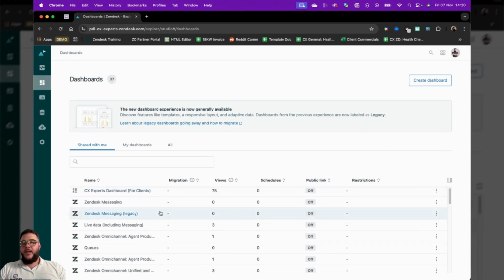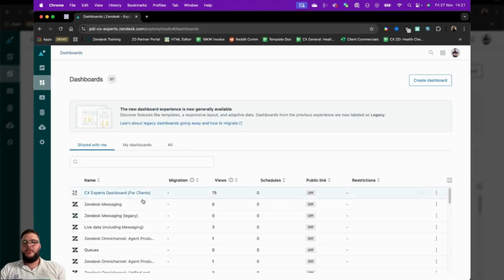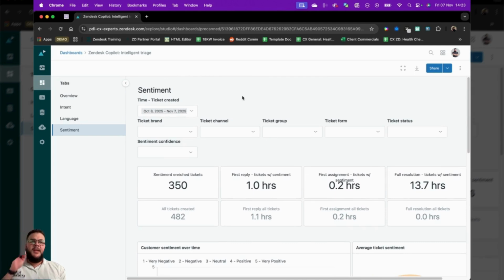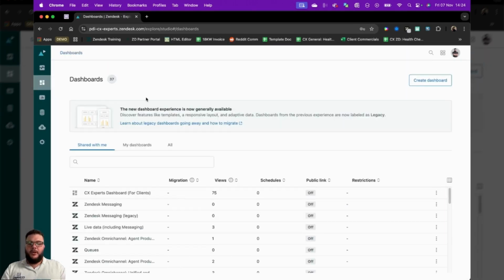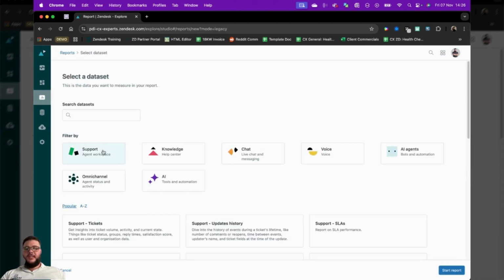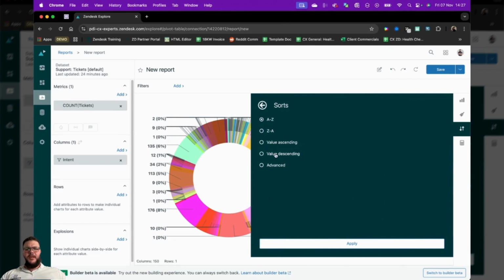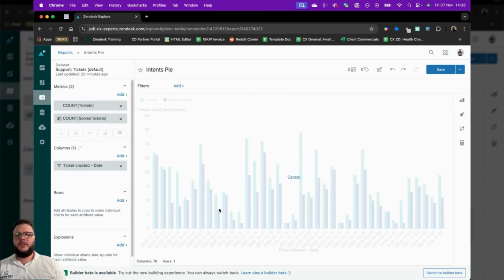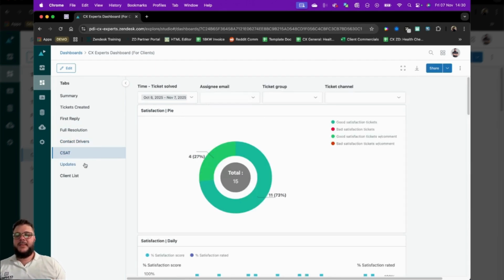Zendesk Analytics & Reporting | Data-Driven Contact Centre Decisions | CX Experts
This video, Dave — Head of Customer Success at CX Experts — wraps up our Zendesk series by diving into Zendesk Explore, the analytics and reporting suite. Learn how to turn your contact centre data into actionable insights that drive smarter decisions.

💡 What you’ll learn:

How Zendesk captures 160+ data points per ticket for complete visibility

Creating custom reports and dashboards to track ticket trends, intents, and resolutions

Comparing tickets created vs. tickets solved to measure team performance

Using filters, pivot tables, and dual measurement graphs for in-depth analysis

Scheduling automated reports and building dashboards that highlight key metrics like first reply time, resolution time, and contact drivers

Leveraging advanced metrics and reporting to make data-driven decisions rather than relying on assumptions or loud voices

With Zendesk reporting, you can track performance, optimise workflows, and confidently manage your contact centre — even remotely.

📩 Want help building custom dashboards for your team?
 to see how we can turn your Zendesk data into actionable insights.